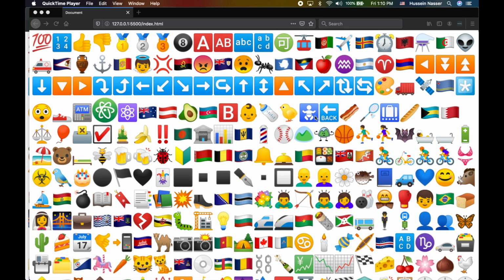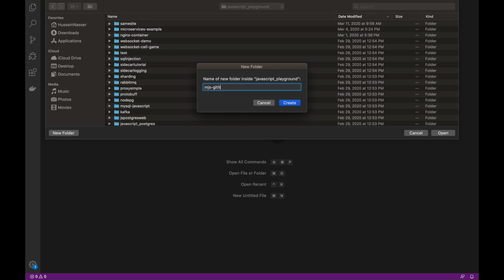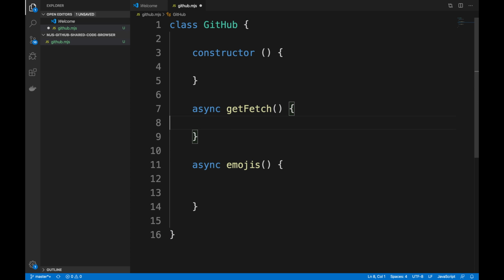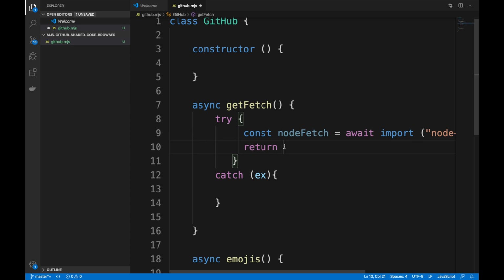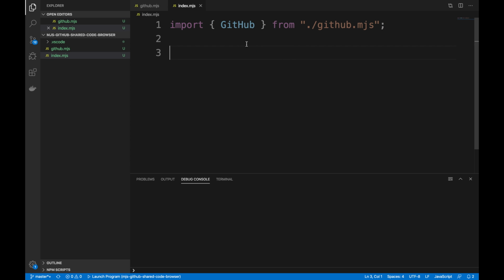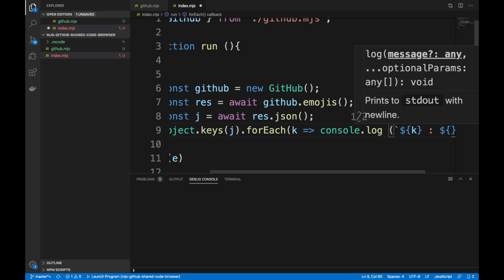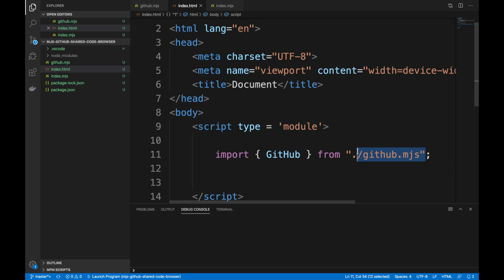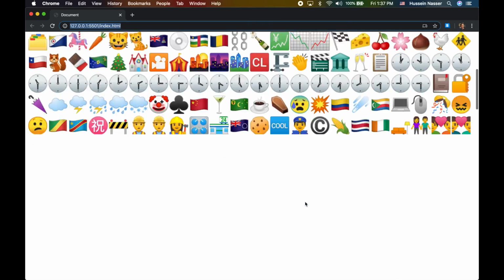This Javascript code runs on Node JS and the Browser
How to share Javascript code between Node JS and Browser

In this video I explain how to share Javascript code between NodeJS and the Browser, we will write a single .mjs file (javascript module) that calls github and retrieves emojis and consume the code from the browser and the NodeJS using import.

Stay Awesome,
Hussein